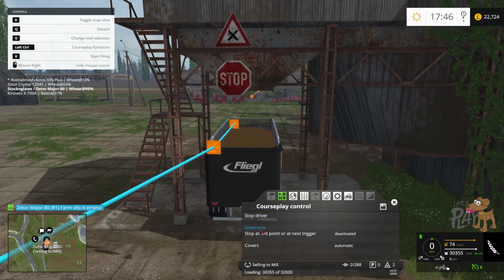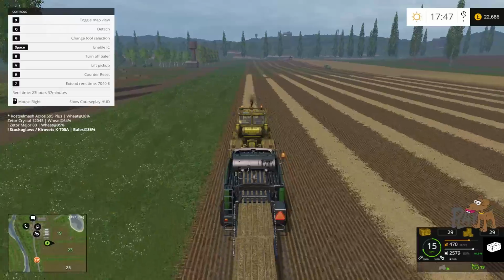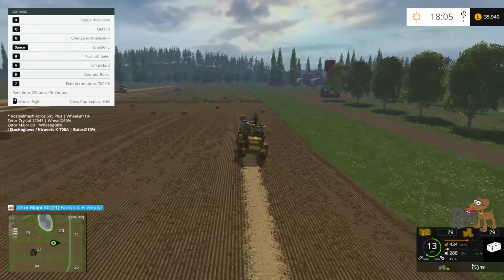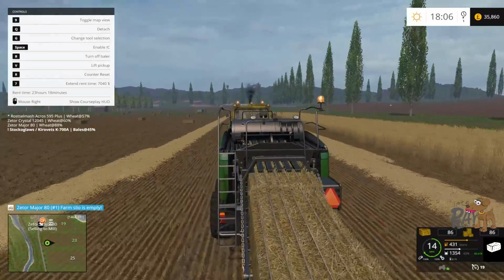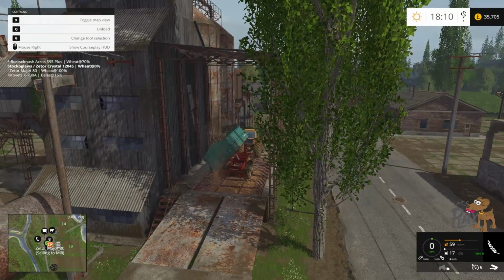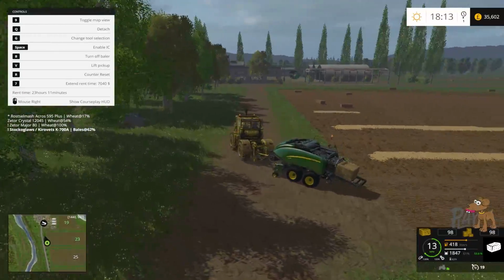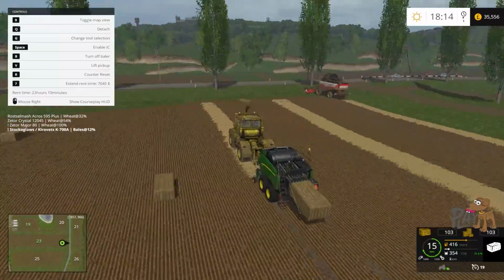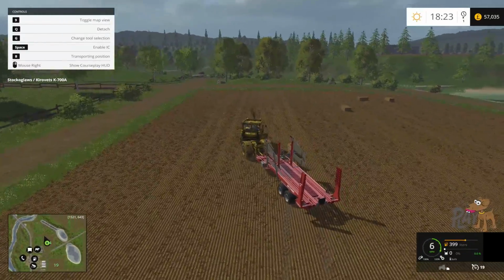Lets Play Farming Simulator 2015 GOLD - S2 - Episode 12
Well here it is peeps, we kick off Season 2 of Farming simulator 2015 ! New Map, New Mods Same old Stockoglaws !!

New Map - Sosnovka:

Turn your Farming Simulator 15 into GOLD with the Official Expansion GOLD!

The Official Expansion GOLD brings a load of new content for your Farming Simulator 15 to extend and enrich your gaming experience:
A brand new environment inspired from typical East-European sceneries joins the already existing European and American maps, bringing hundreds of new acres to
Farming Simulator 15 open world. This new map filled with details and visual effects also comes with improved graphics and new scenery, creating a visual atmosphere
that’s even more realistic and immersive!

The GOLD expansion also brings 20 new vehicles and equipment faithfully reproduced from famous constructors – Rostselmash, Zetor, Tatra, Kverneland, Farmtech –
the number of vehicles and tools at your disposal is now over 160!